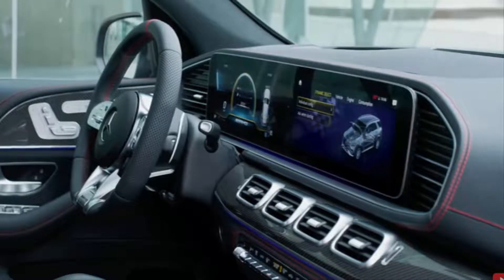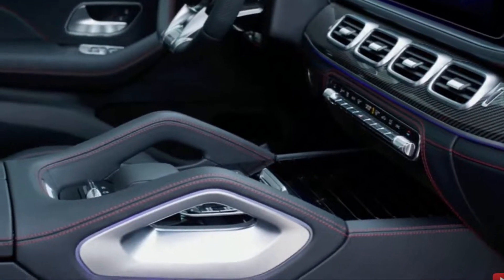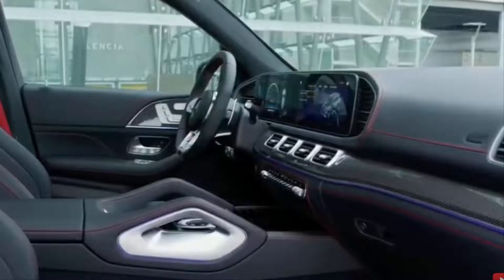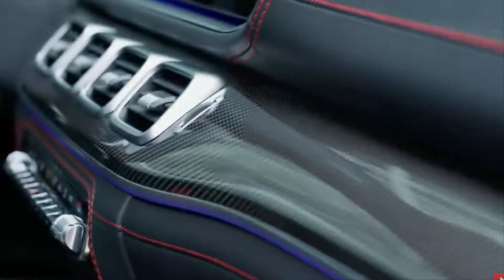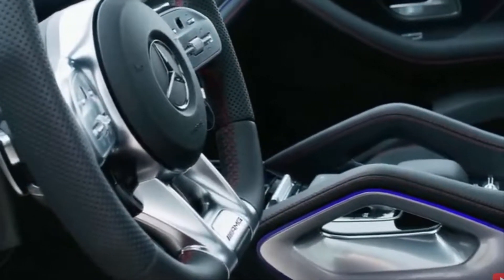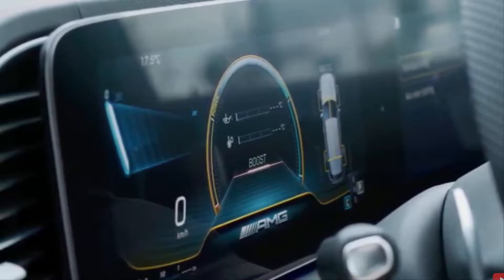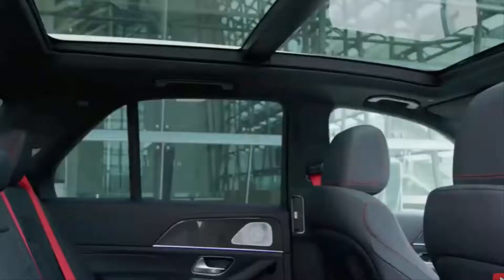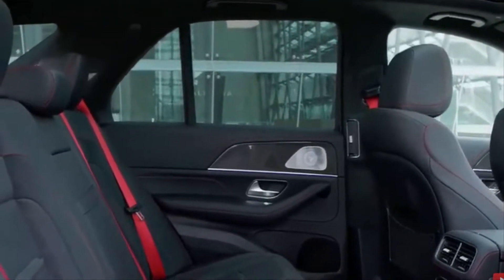2020 Mercedes AMG GLE53 - Interior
This is where things get more exciting for the GLC.

While the overall layout of the dashboard looks the same,

 some key additions arrive on the technology front,

starting with the Mercedes-Benz User Experience, or MBUX, multimedia system.

The system can be controlled in three ways: via the touchscreen, the controller on the center console between the front seats or via two touch-control buttons found on the steering wheel.

My experience with this system has been quite positive once I got over an initial hump of figuring out which of the controllers I prefer to use in different circumstances.

A 10.25-inch touchscreen is standard, with a 12.3-inch screen in the instrument panel as an option.

The system includes standard voice control with natural language understanding that is started up by saying, "Hey, Mercedes." Android Auto and Apple CarPlay are also included.

The MBUX system can be augmented by two additional features that are new for 2020 on the GLC: MBUX Interior Assistant, which adds gesture control (a la BMW), and augmented video for navigation.

The augmented video system uses a forward-facing camera to detect traffic signs, house numbers and upcoming turns to support the vehicle's native navigation software.

Though it's the same size as the old engine, it's actually a new one. The turbocharged 2.0-liter four-cylinder makes 255 horsepower and 273 pounds-feet of torque; that's a gain of 14 hp over the 2019 model. Mercedes-Benz also says that the new engine is more efficient, but no fuel economy estimates are yet available (the previous GLC300 was EPA-rated at 22/27/24 mpg city/highway/combined).

The engine is mated to a nine-speed automatic transmission, and it comes in rear-wheel-drive (GLC300) and all-wheel-drive (GLC300 4Matic) flavors.